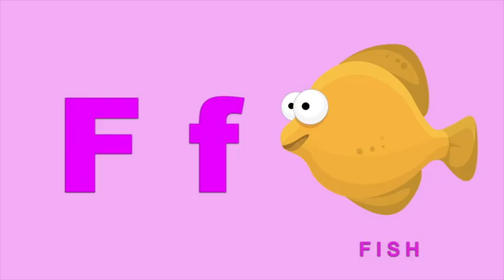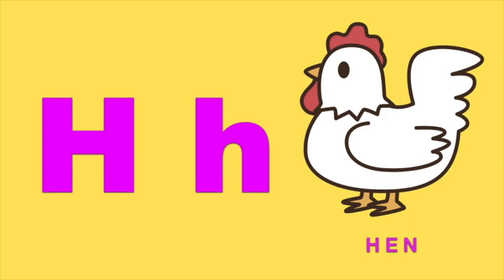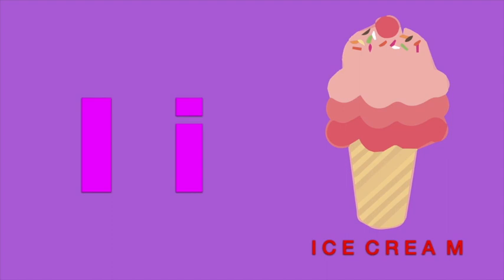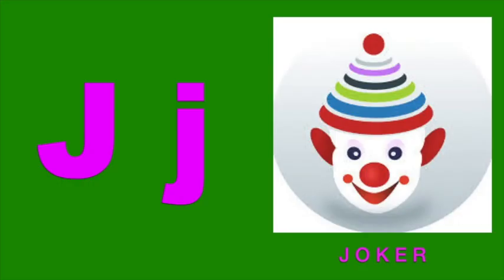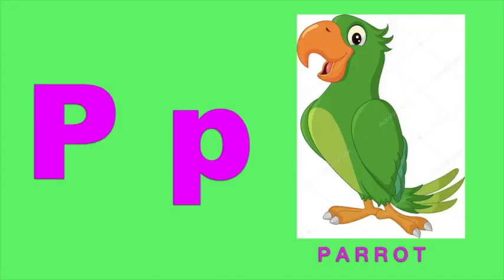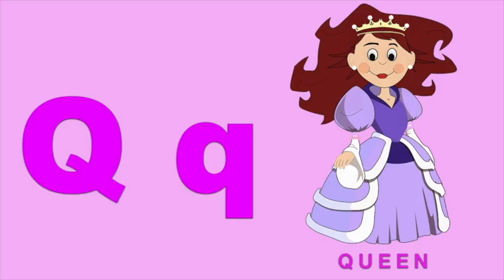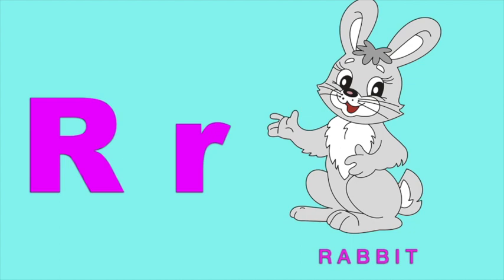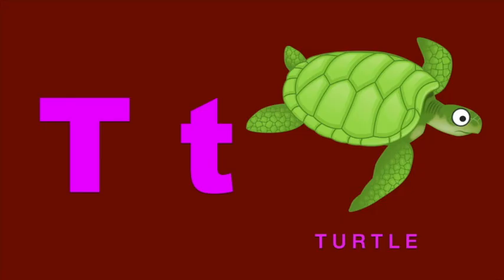Nursery English Alphabets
Nursery English Alphabets, Learn with Mary, English alphabets from A to Z for Kids - CBSE - High Quality HD